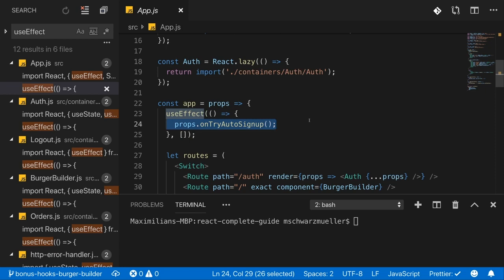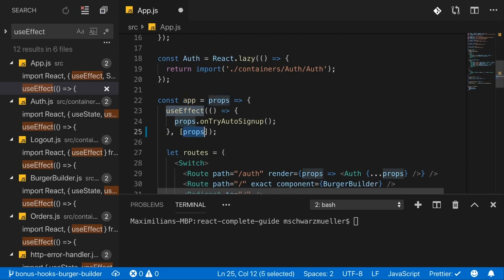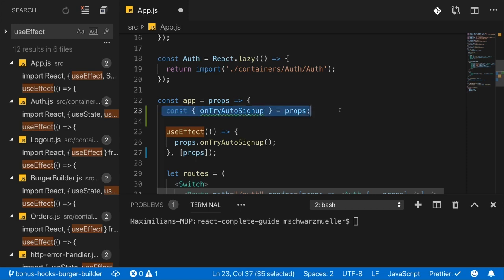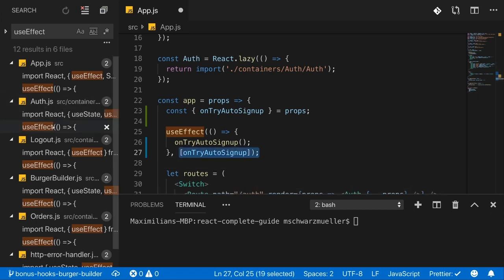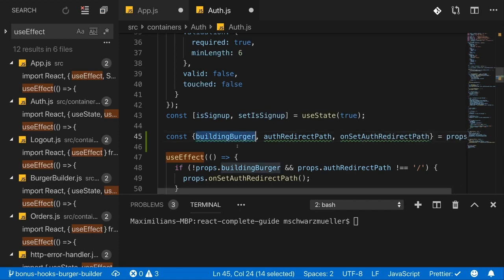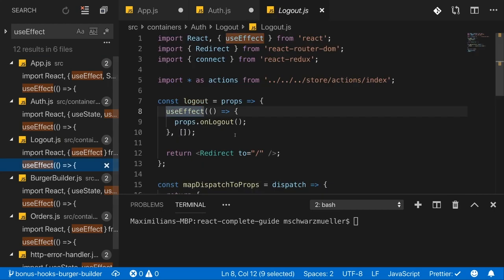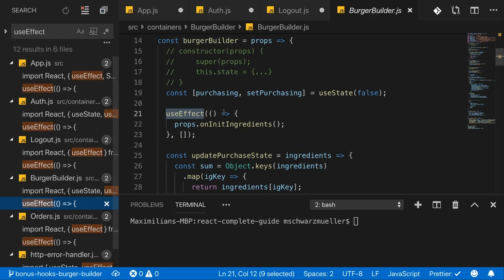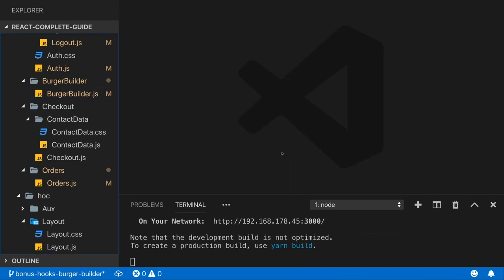hooks prj 12 setting the right effect dependencies